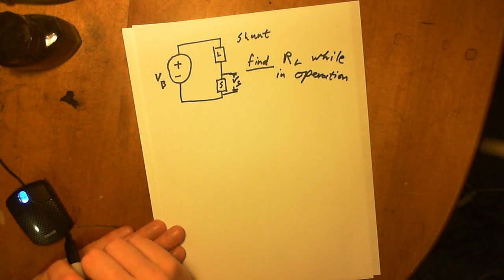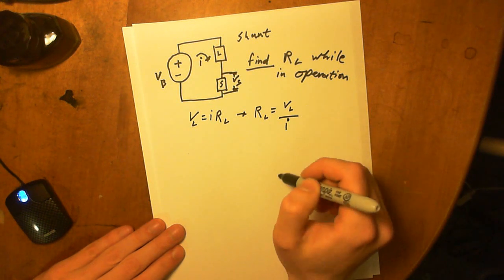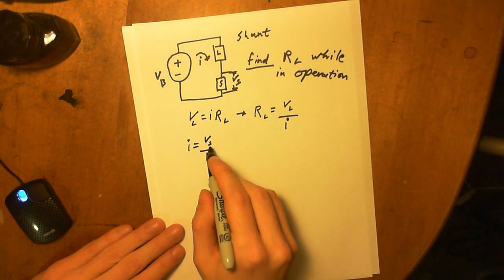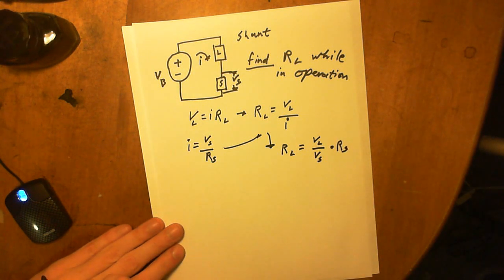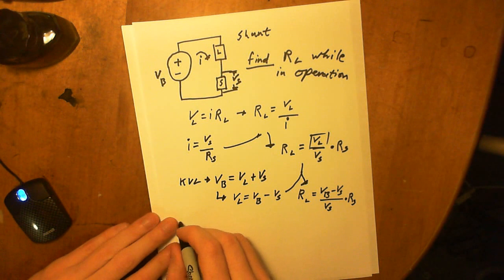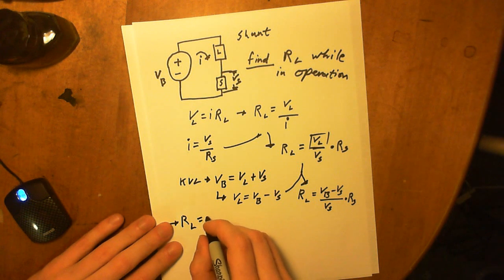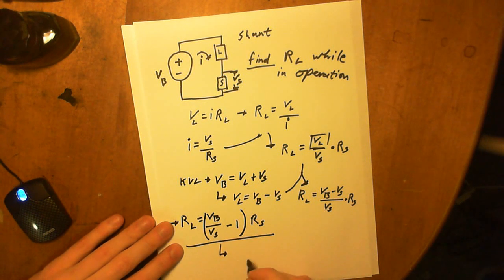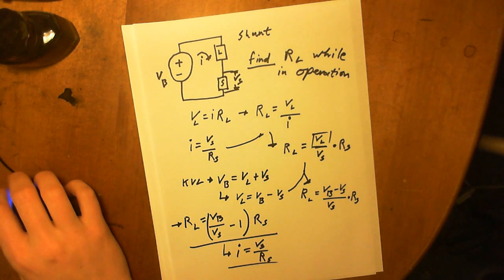Finding The Load Resistance From The Reading of A Shunt Resistor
A solution to a problem I encountered.  I describe how to find the load resistance based off a reading from a voltmeter and a shunt resistor in series with the load